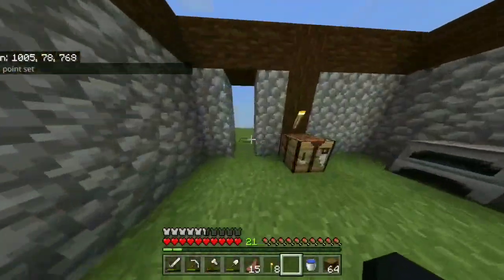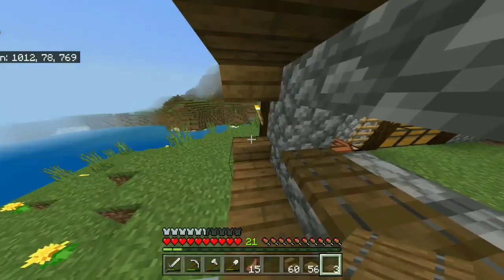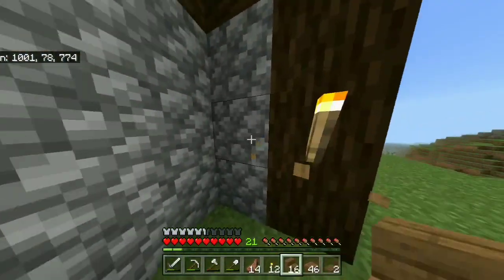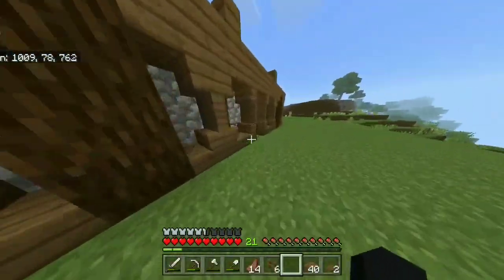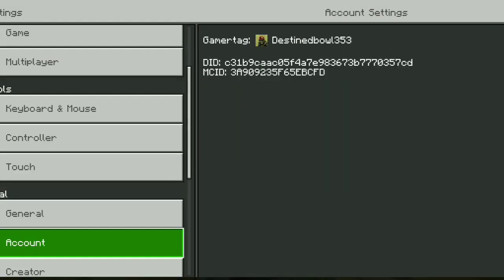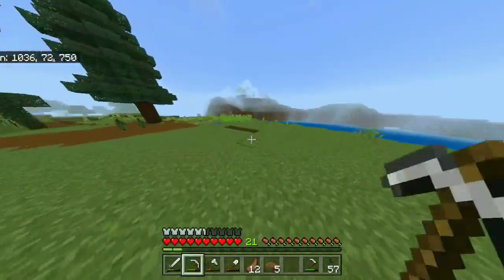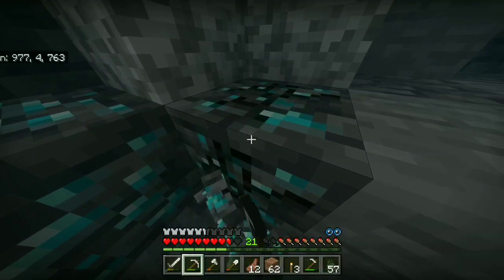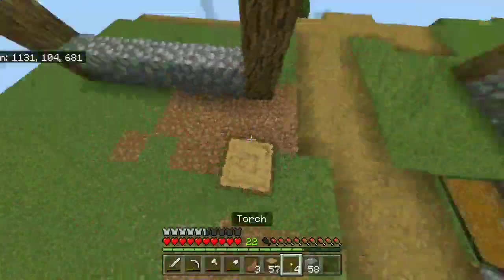Minecraft Season1 Ep2 With Devon!! {Finished Starter House And Diamonds!!}